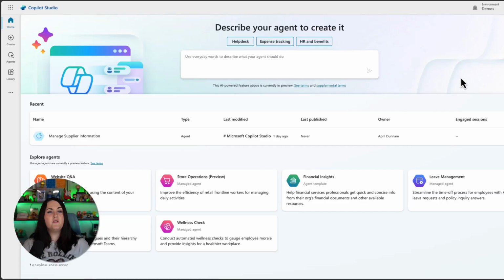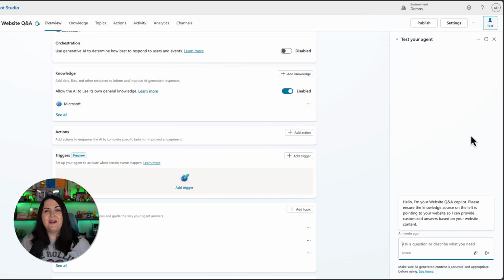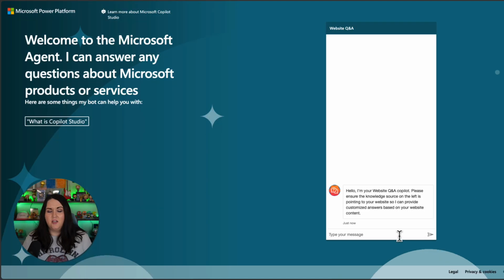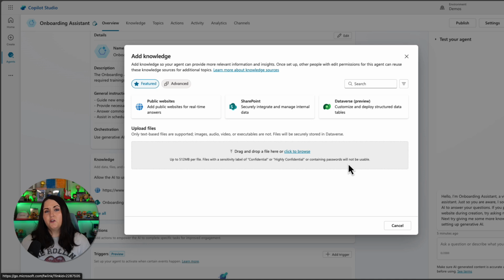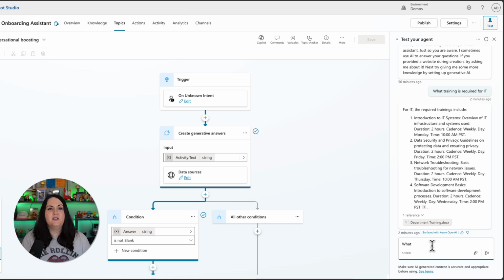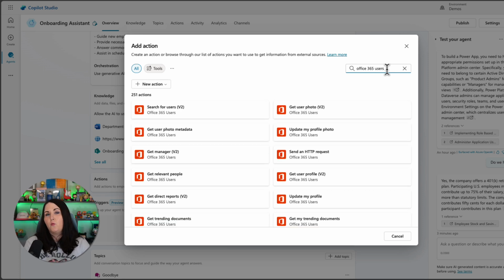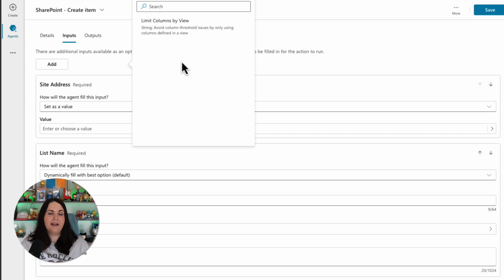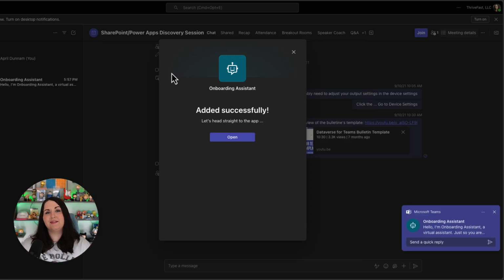Build Your FIRST Copilot Studio Agent in Minutes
Want to build your own AI agent using Copilot Studio? In this video, I’ll walk you through the essentials of creating a conversational agent, connecting it to knowledge sources, adding actions, and publishing it to Teams and websites. No prior experience needed!

🔹 What you’ll learn in this tutorial:
✅ How to create an agent using Copilot Studio
✅ Using pre-built templates (Website Q&A example)
✅ Connecting internal & external knowledge sources
✅ Adding actions to retrieve & write data
✅ Publishing your agent to Teams & websites
✅ Understanding Classic vs. Generative Orchestration

👉 This is the perfect beginner's guide to get started with Microsoft Copilot Studio!

Table of Contents:

00:00 - How to access Copilot Studio
00:59 - Website Q&A agent template
04:10 - Publish to the agent to a website
06:33 - Create a custom agent
08:26 - Adding SharePoint knowledge
13:13 - Enabling Generative Orchestration
14:17 - Adding Actions to your agent
20:33 - Publishing to Teams